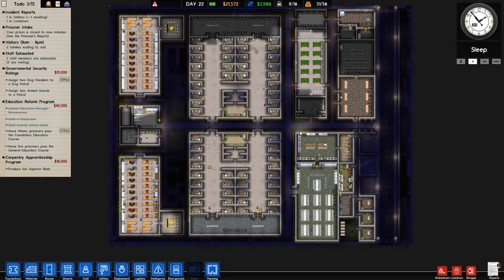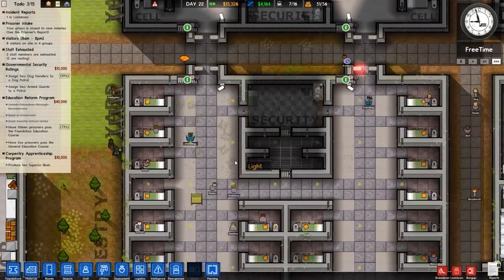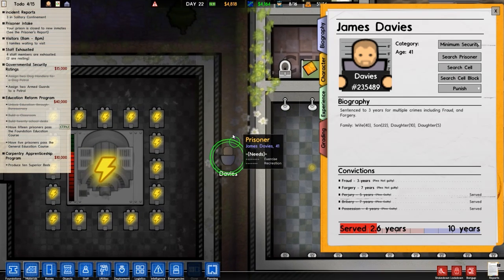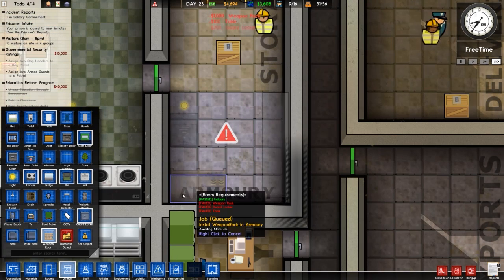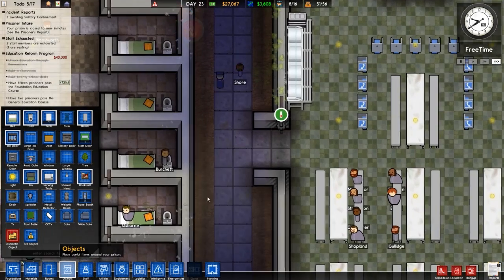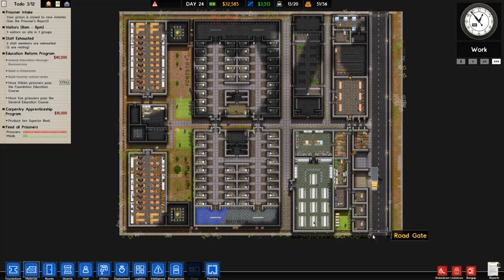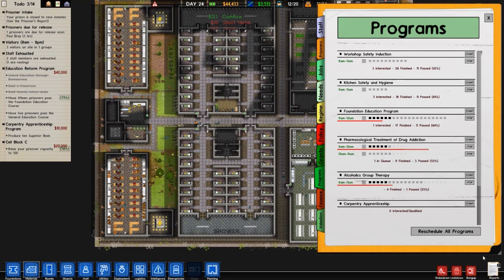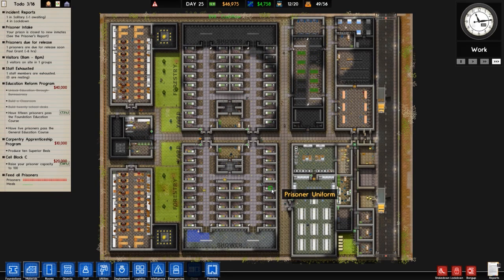Done! = Construction + Prison Architect Alpha 28 #10